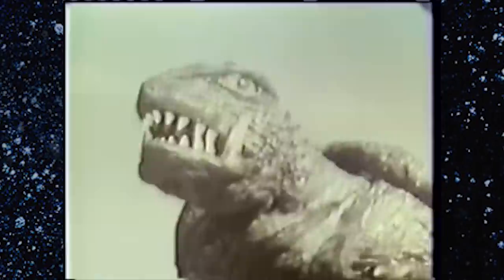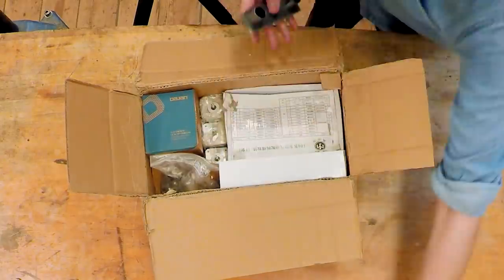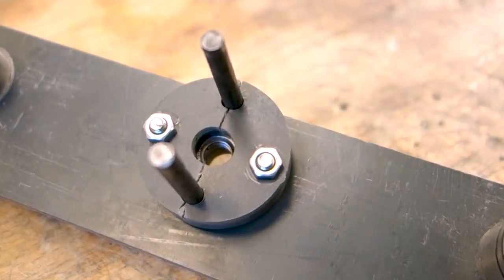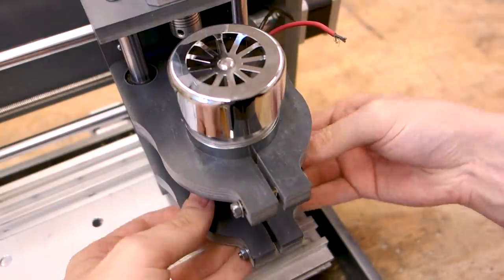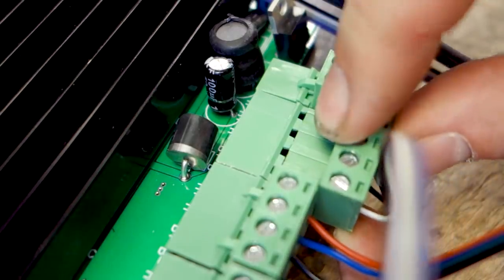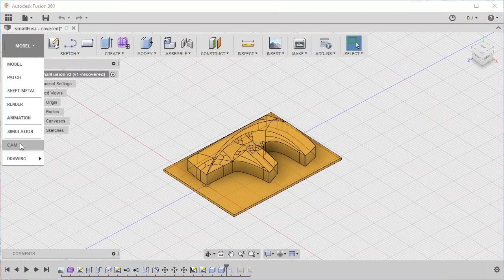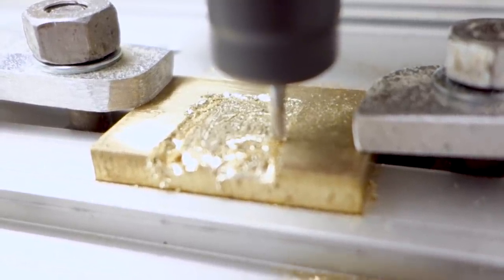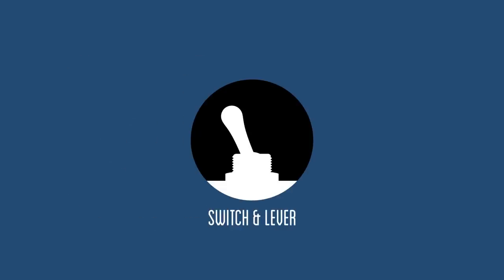Review: Cheap CNC Mill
Even though I said I won't do reviews of cheap items again, this time is somewhat special as it falls right into my interest area. Watch as I put a cheap kit CNC mill to the test, and see if it's something worth spending money on.

It came to my attention in the discussion below that the controller board in this mill is counterfeit. For that reason I cannot in good conscience recommend that you get the mill with that controller. However, it is a good platform which they copied, and if you're interested in either buying your own from Planet CNC who makes the originals, or even building your own, visit the links below:

If you're interested at looking closer at the CNC mill, visit the Gearbest website here, and if you choose to get it, you can also for a limited time get 12% off the list price: